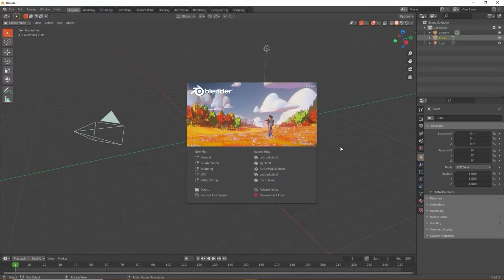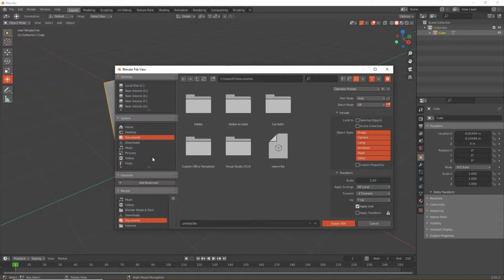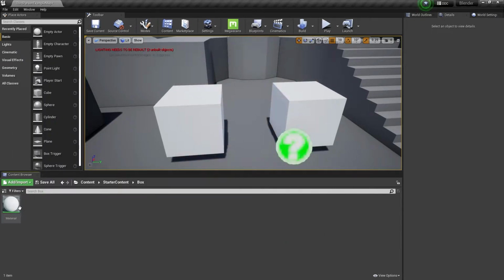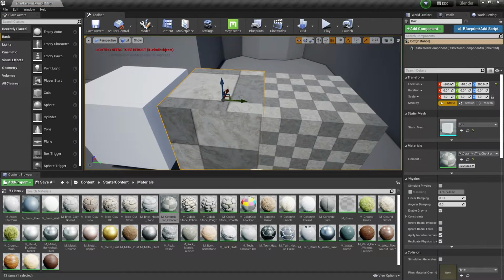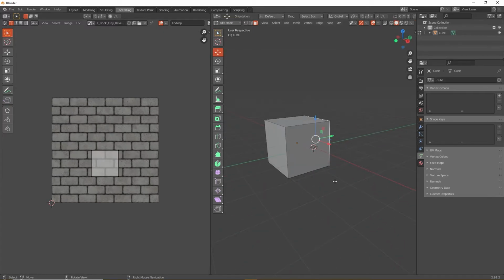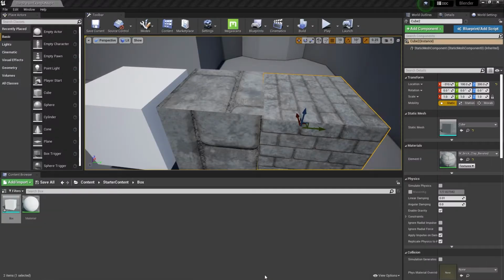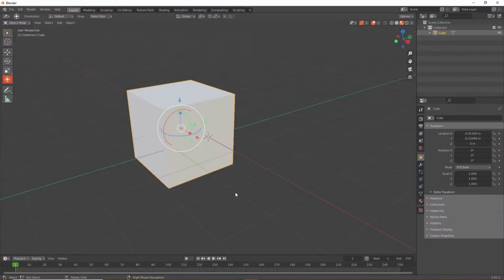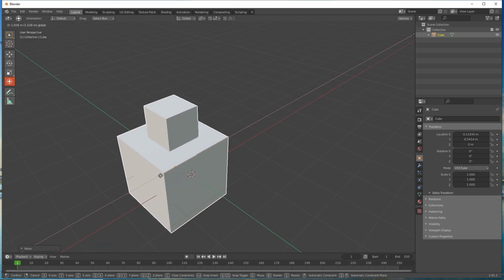Blender Basic Modeling For Unreal Engine | Best Blender 2021 Tutorials Basic Learn